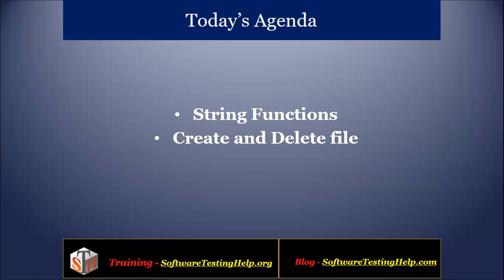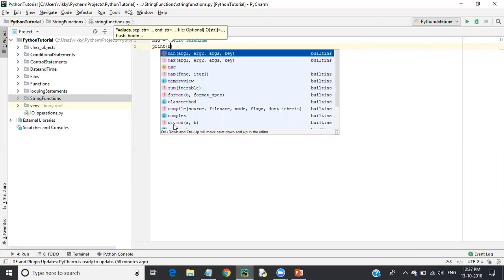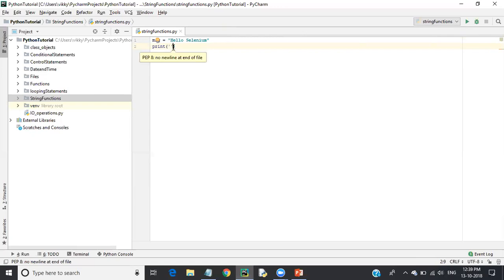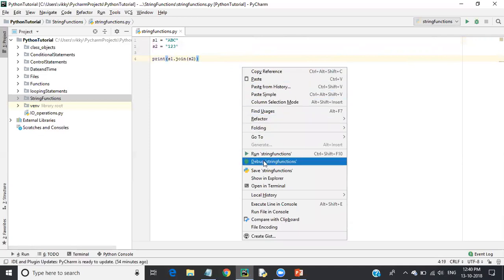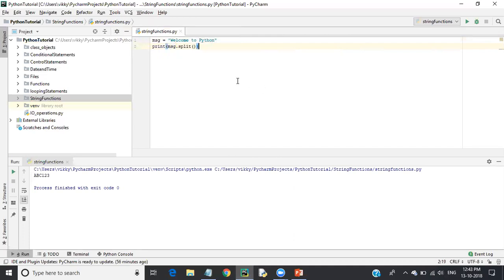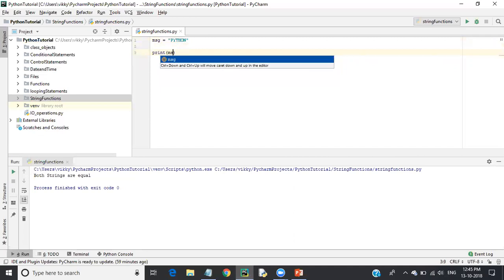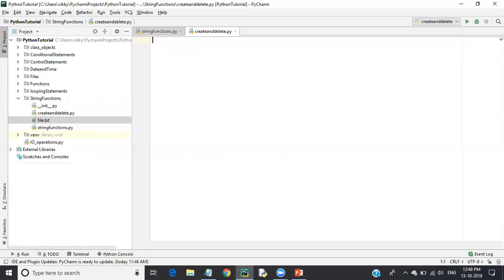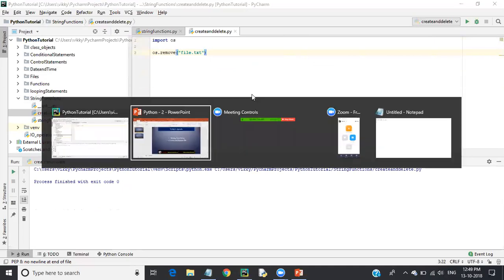Python String Functions (Tutorial # 12)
Python Tutorial: String Functions, Create & Delete File
In this tutorial we will learn about some of the additional topics of python like String in-built functions, opening and deleting a file in detail with few examples.